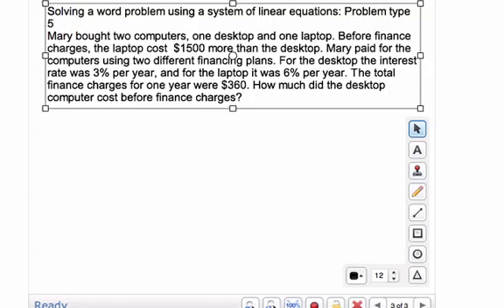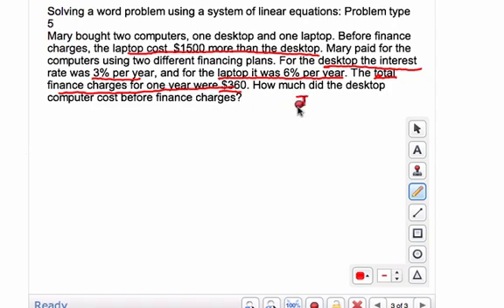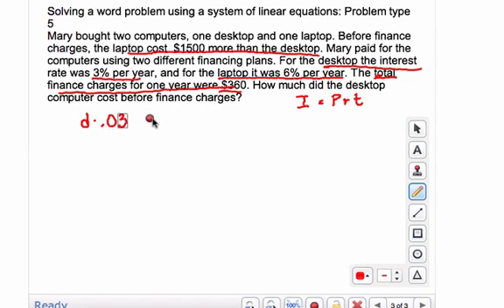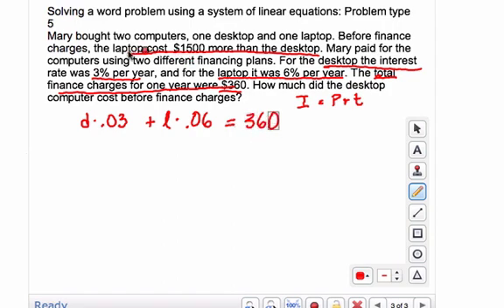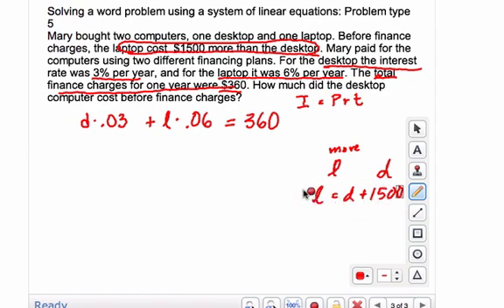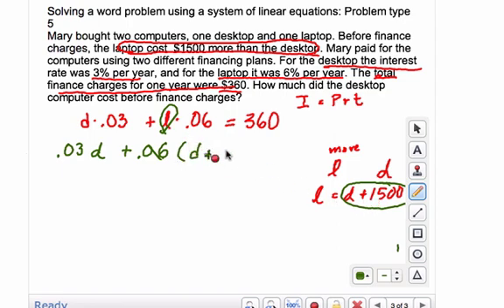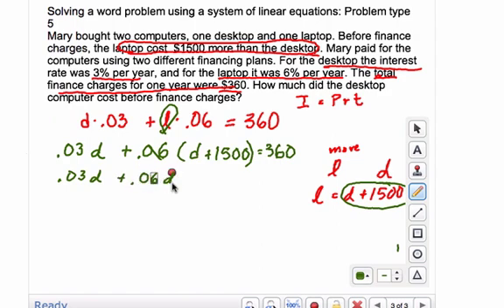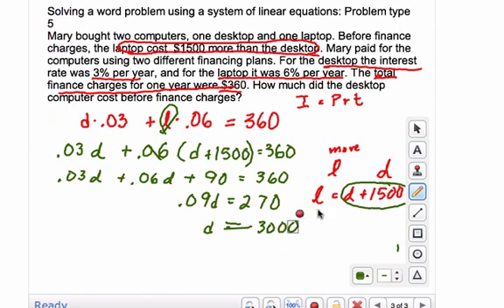Solve_word_system_eq_type5.mov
Solving a word problem using a system of linear equations: Problem type 5 in ALEKS